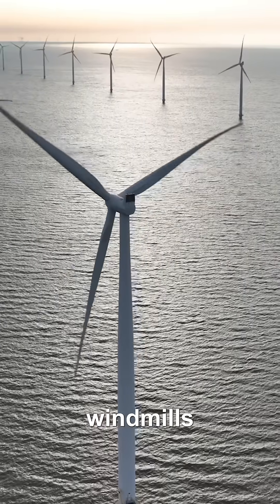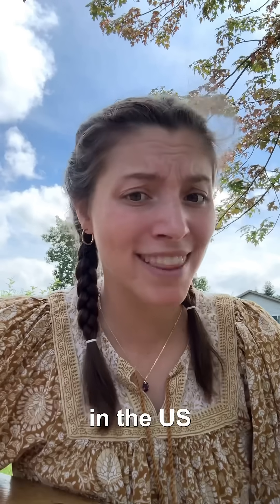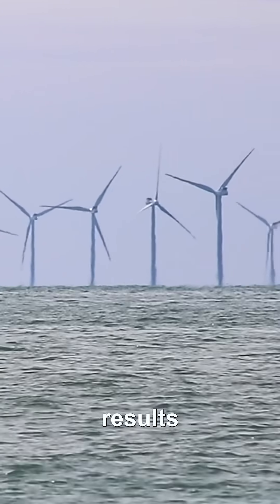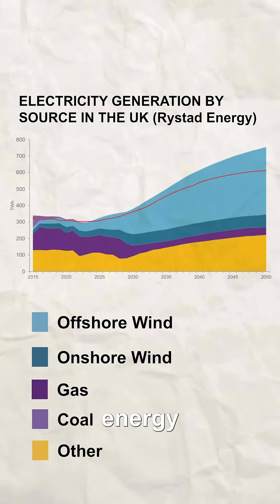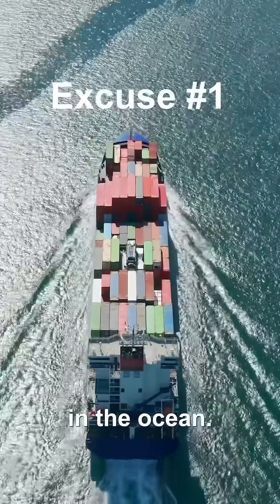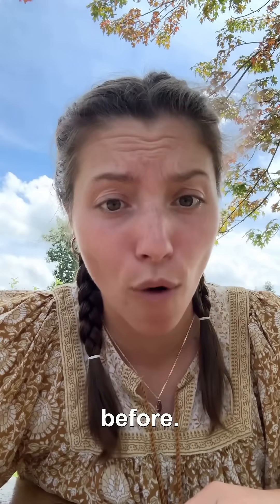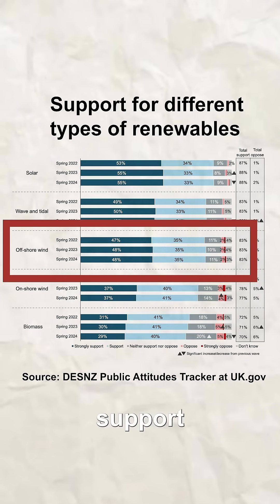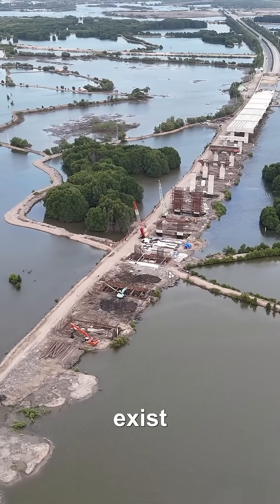Why doesn’t the US have as much offshore wind as the UK? 🇺🇸🇬🇧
The UK powers millions of homes with wind turbines in the ocean, but the U.S. is barely getting started. Here’s what’s holding America back from tapping into ocean wind.